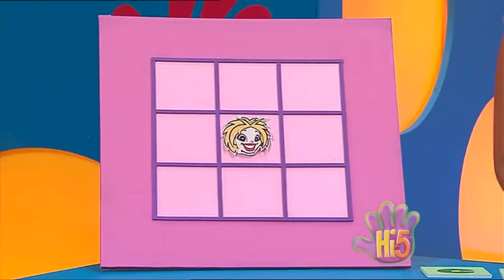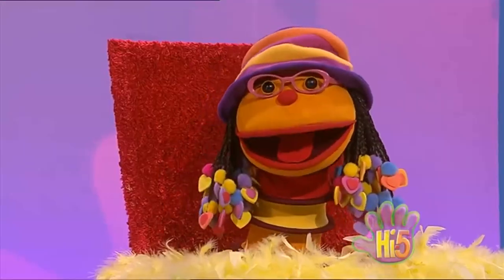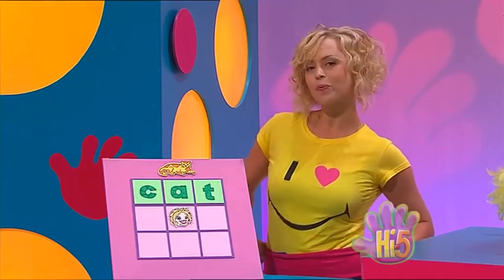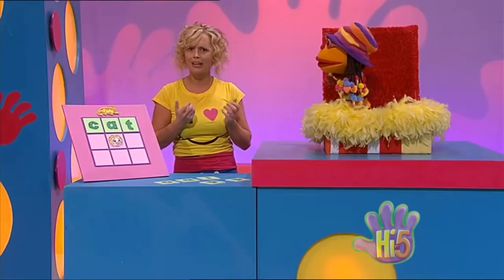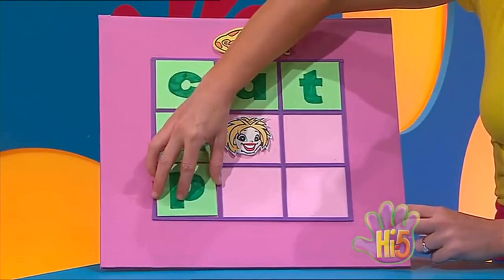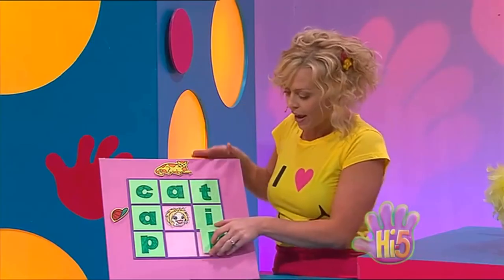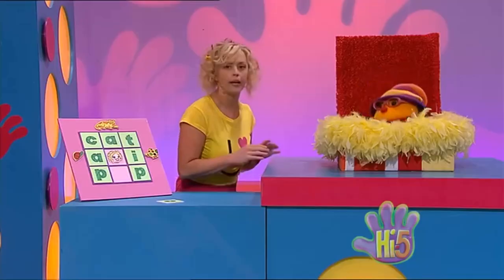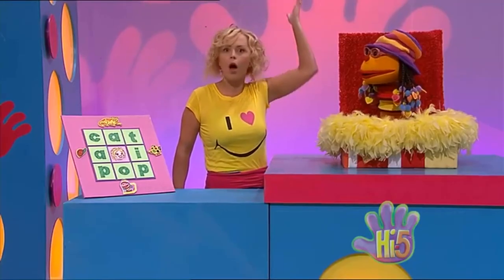Kellie’s Guessing Puzzle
Kellie shows Chats the puzzle pattern game to guess some words using letters and pictures.